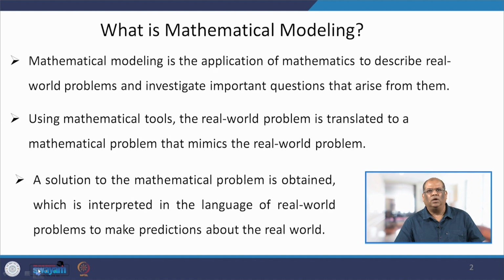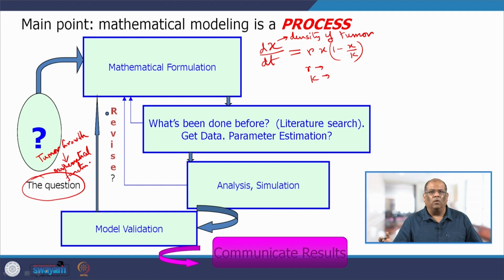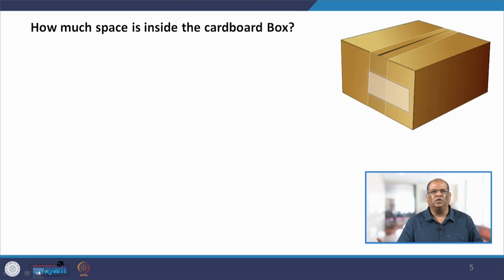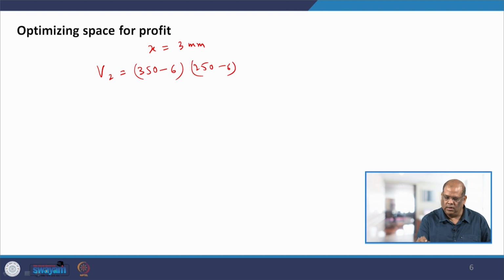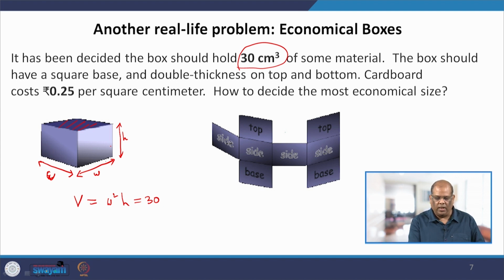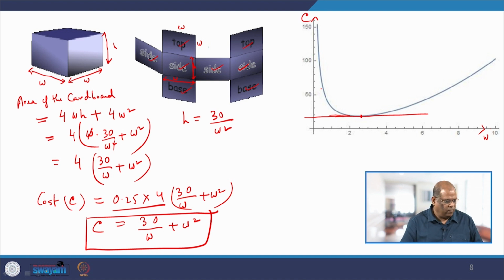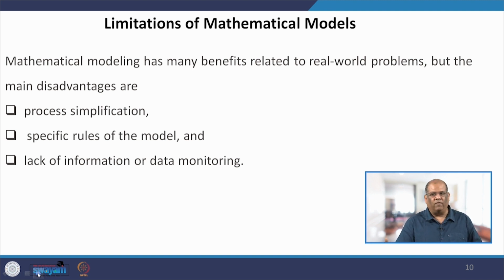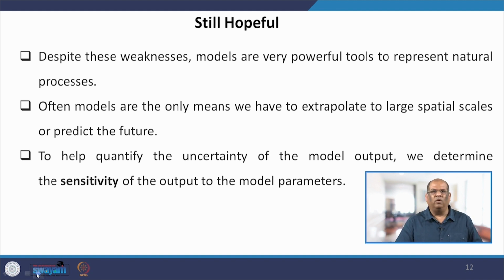Lec 01: Introduction, Importance and Limitations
In this lecture we will see what a mathematical model is, how to create a model from scratch, its importance and its limitation in the real world.